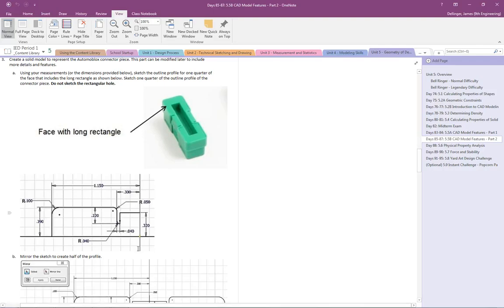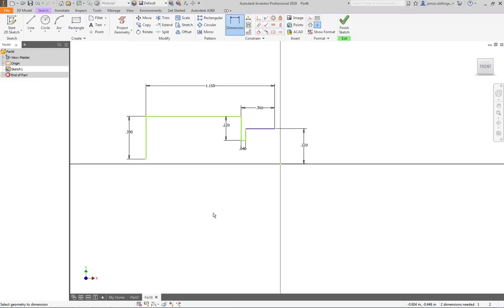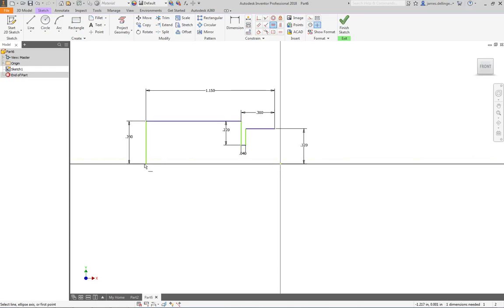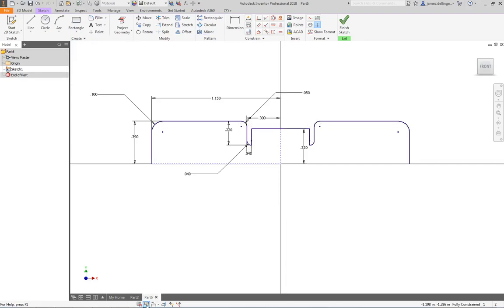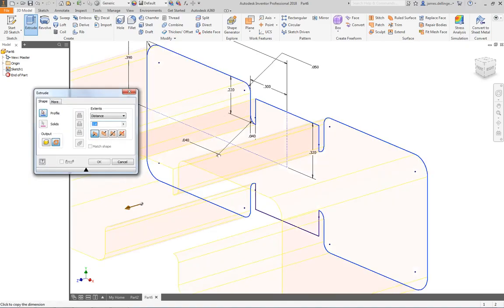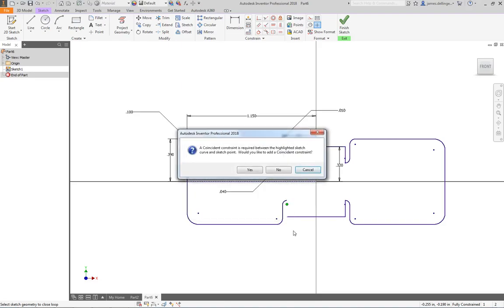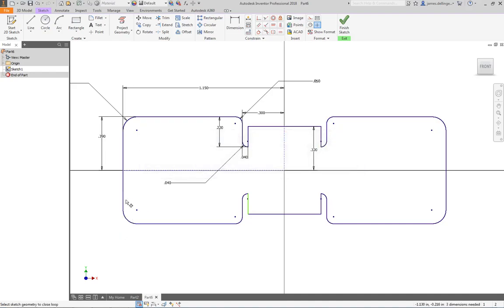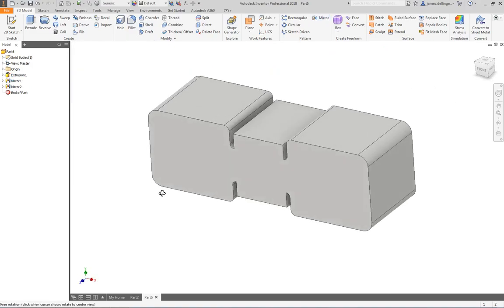5 5B Automoblox Connector